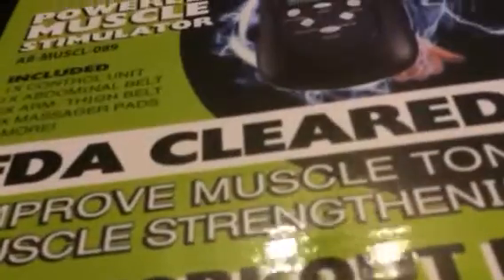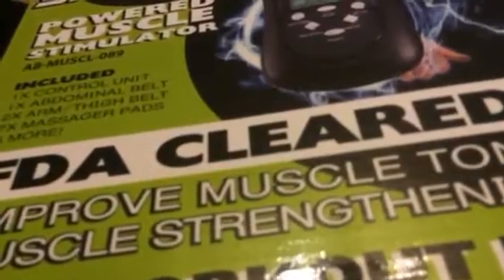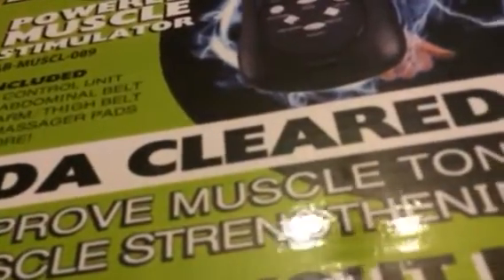Easy Body Shredder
I just got the Easy Body Shredder and I like it. You get a waist belt and straps that fit around your arms or legs. Each one has leads that you can attach an electrode pad. They are made of quality materials that are breathable which makes the comfortable to wear. Once they are attached you can use the remote to select the intensity and then it will begin to contract and uncontract your muscles. It works in the sense that it does contract your muscles, which is working them and making them stronger. It also can increase blood flow and reduce muscle aches and pains. It is basically a tens unit that they are using for the purpose of exercising targeted muscle groups. However, please do not buy this thinking that you can strap it to your stomach and you will have rock hard abs without doing anything else. This will not work by itself. You will need to eat healthy and probably do other exercises in order to look like the people on the box. I am not positive that it's as great at improving your abs, arms, and legs as they claim but it is a quality unit that does as it says it will and if nothing else you can use it as a tens unit if you have muscle pain (which I do). I would strongly advise getting permission from a doctor before your start using this regularly because it does use electronic shocks. I received this item complimentary or at a reduced price for my honest review. However, I only recommend products I truly love and use to my readers.